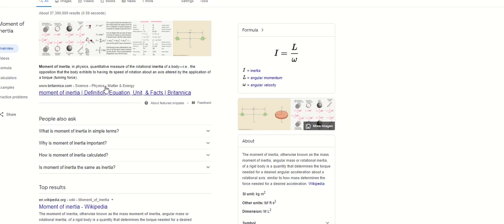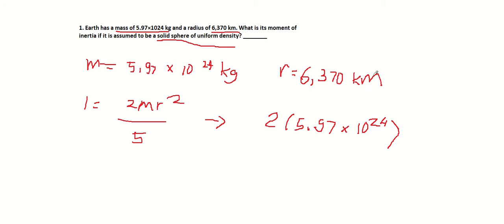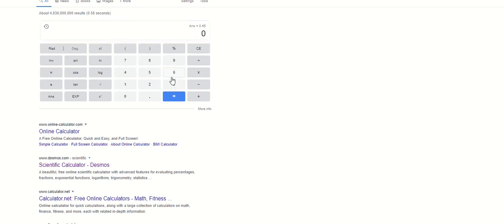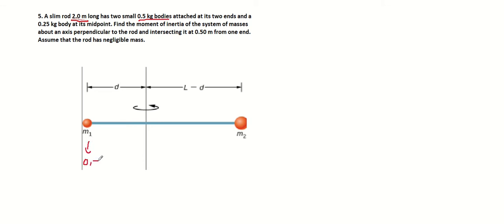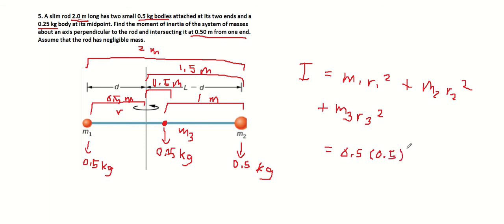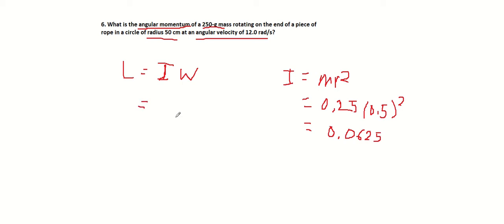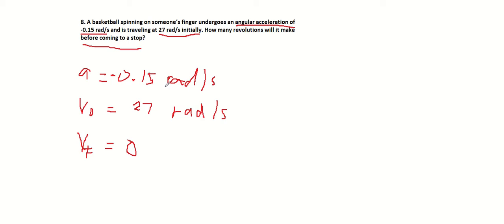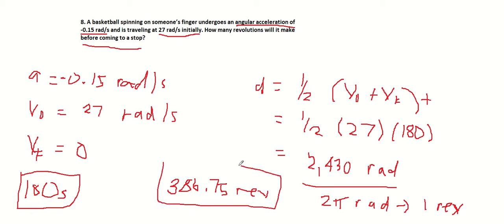Rotational Dynamics (Physics Riddle)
Sorry for late upload, very unstable kasi ang net noong mga nakaraang araw